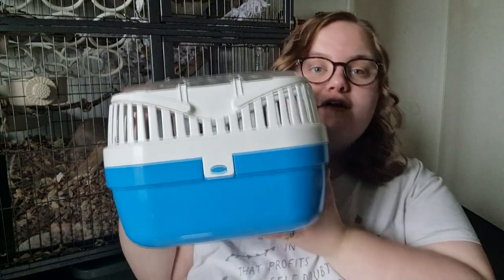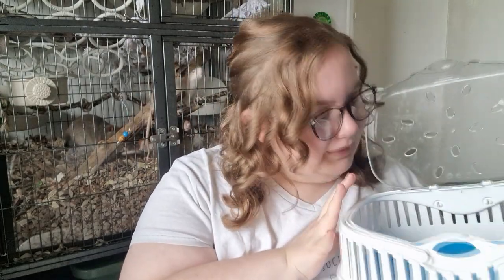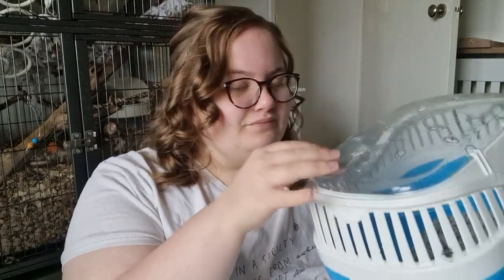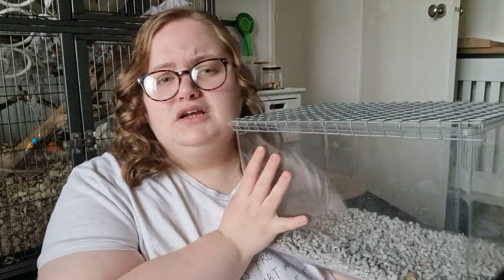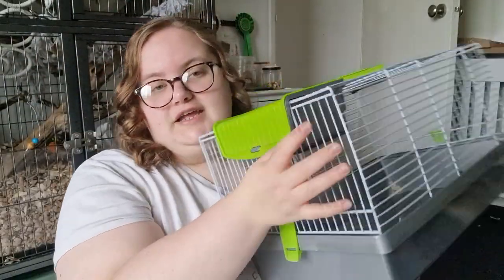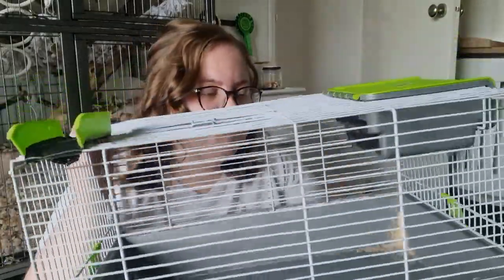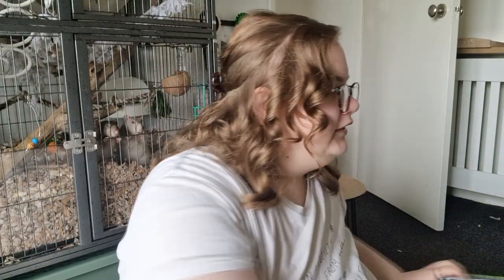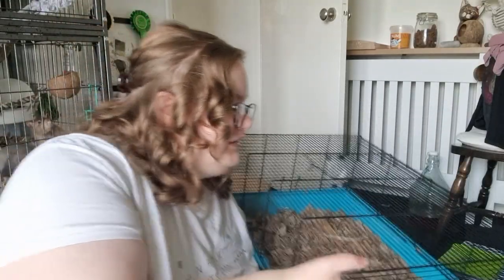The Carrier Method | how to introduce RATS🐀